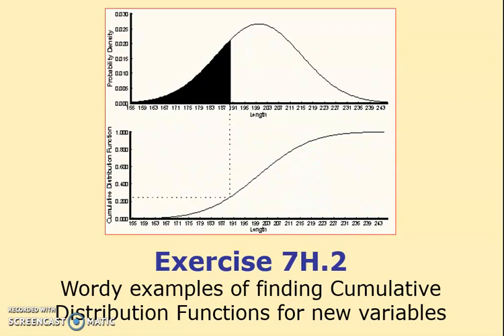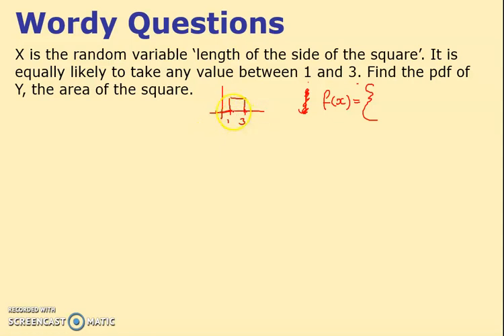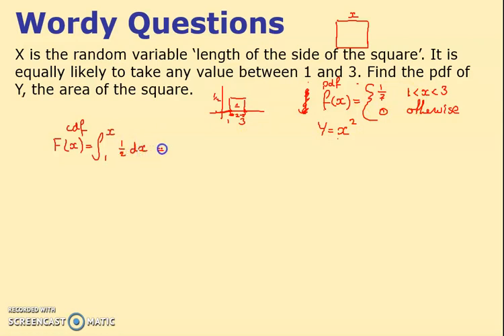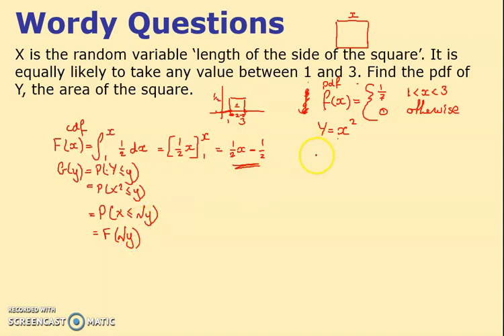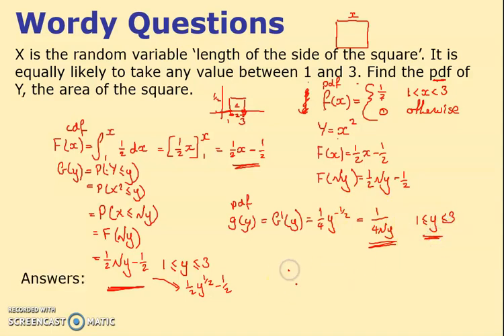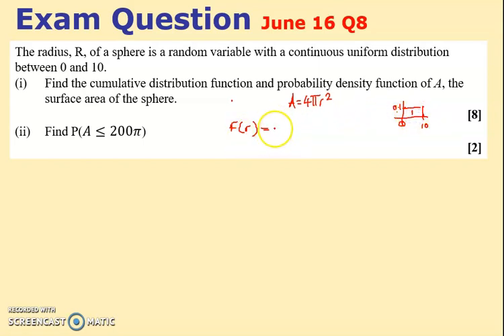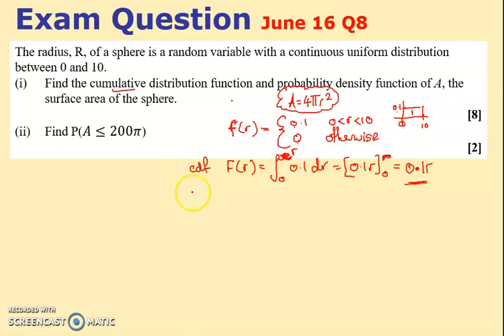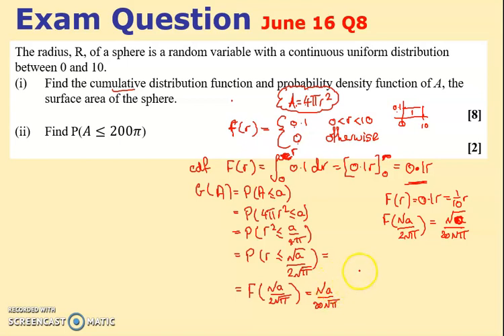Ex 7H.2 - Wordy Transformations of PDFs and CDFs - Y12/Y13 A Level Further Maths (Statistics)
More converting between pdfs and cdfs of transformed variables